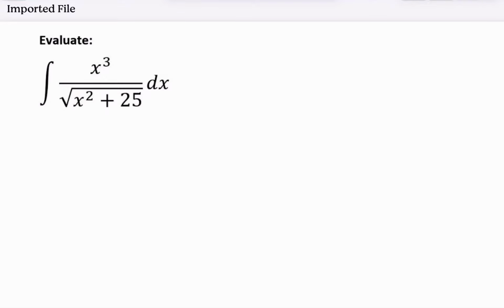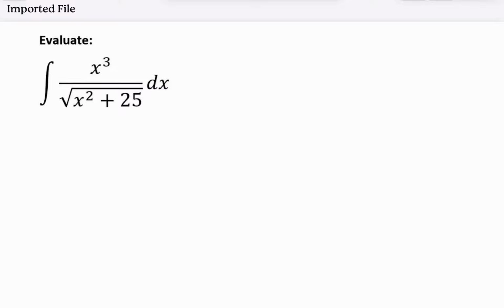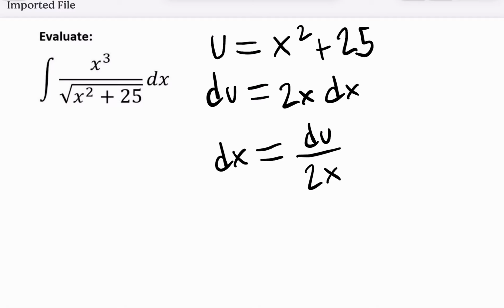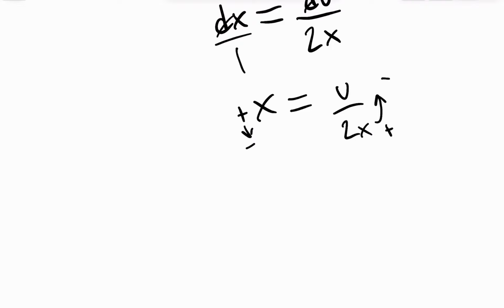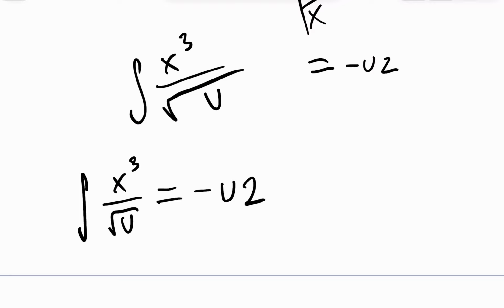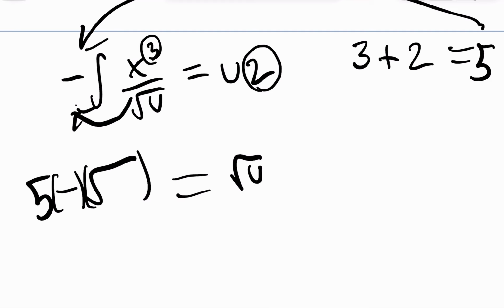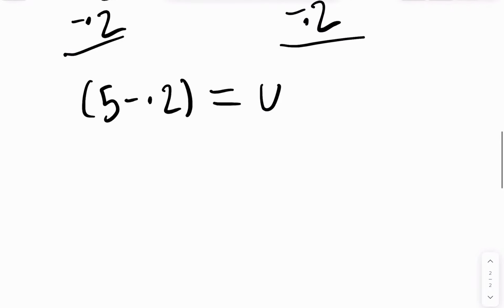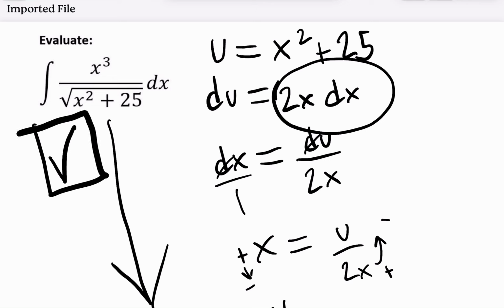Integrating with U-Substitution - Calculus II 5.2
In today’s video I’m going to integrate an indefinite integral utilizing U-substitution.